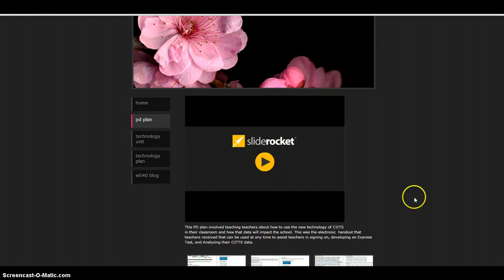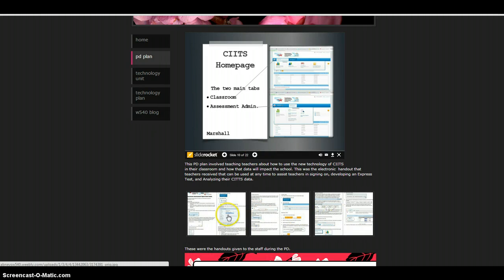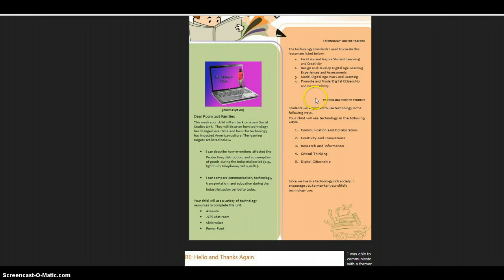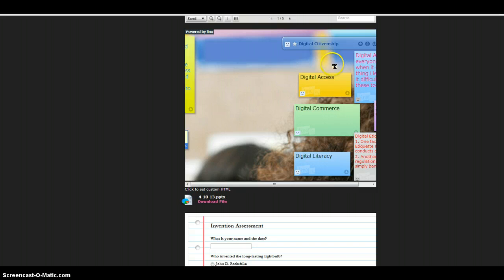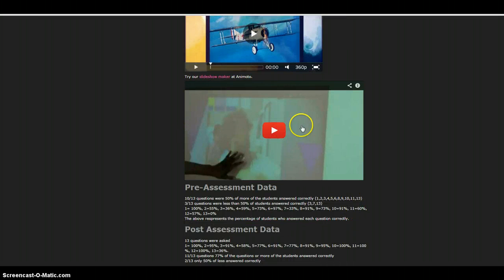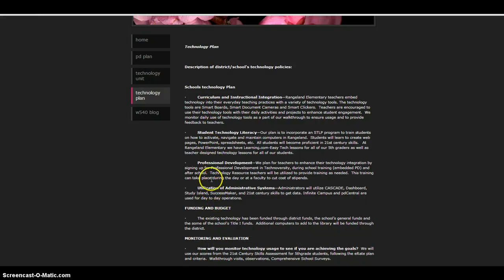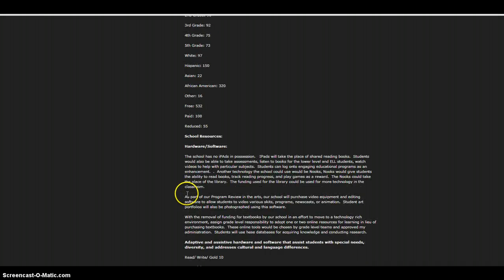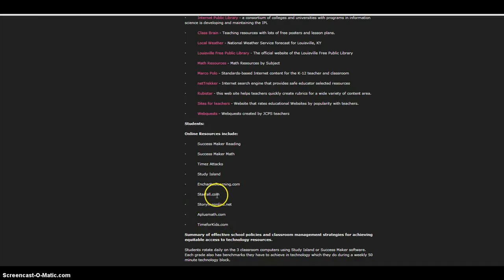My Screencast Individual Presentation